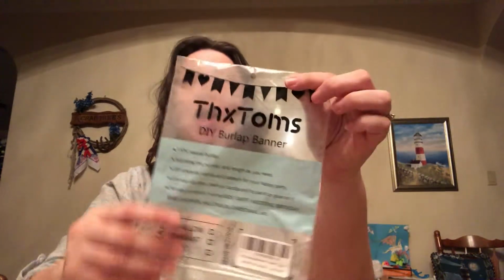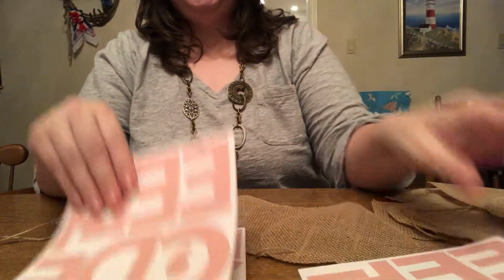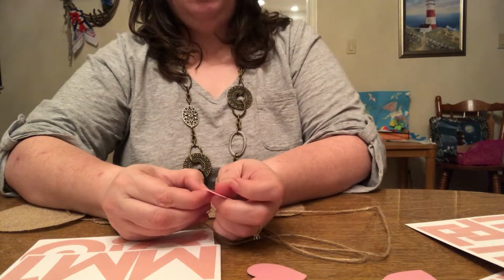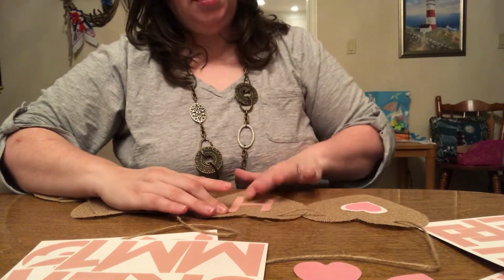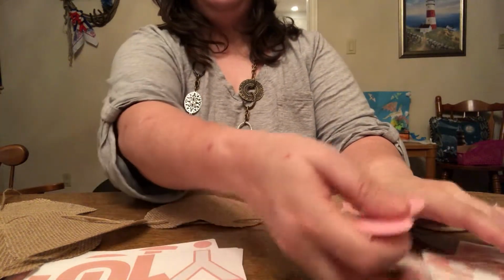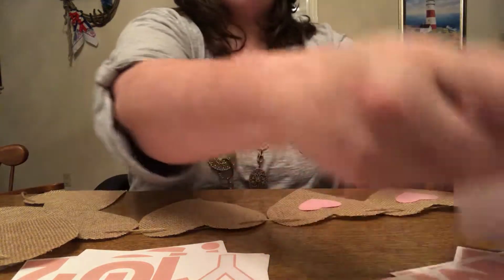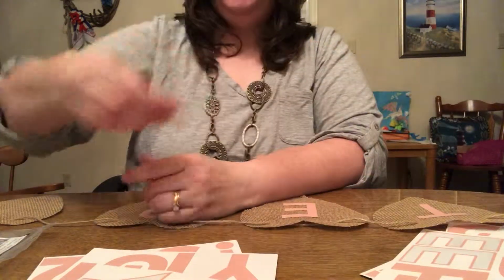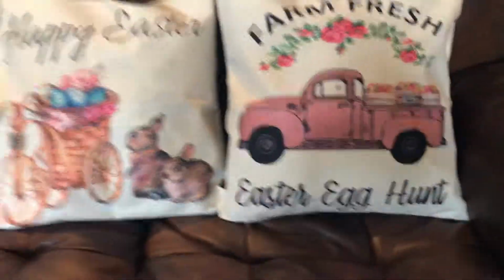Easter Burlap Mantle DIY and Easter Pillow Covers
Easter Burlap Mantle DIY and Easter Pillow Covers for my Living Room.

Link to the Burlap Banner on Amazon

Link to the Large Pink Stickers on Amazon

Link to the Easter Pillow Cover on Amazon